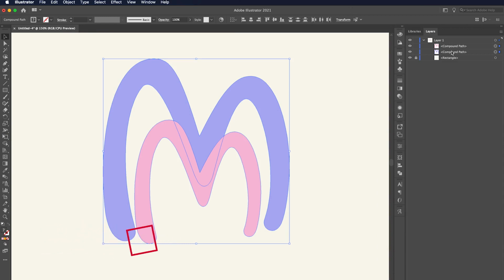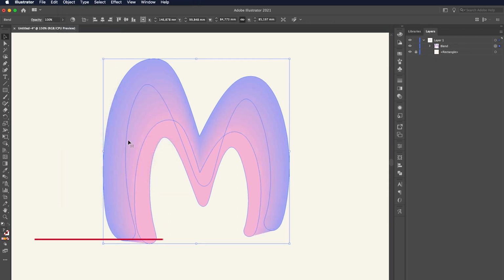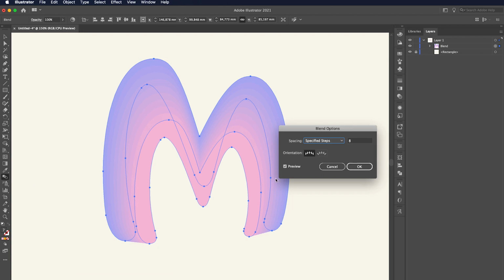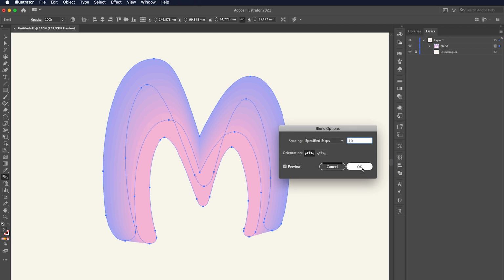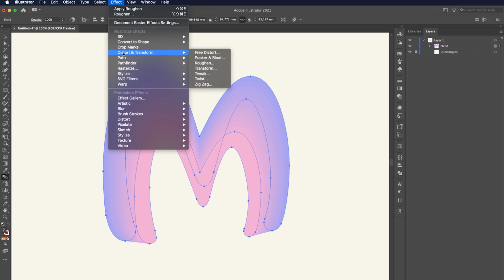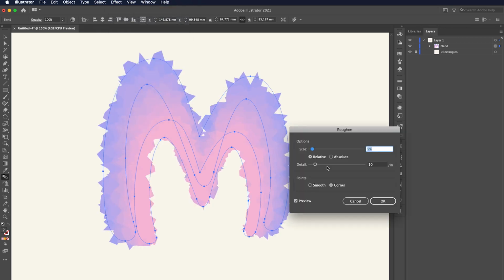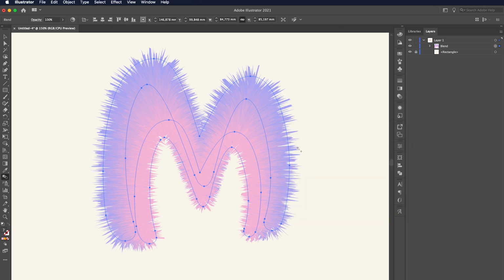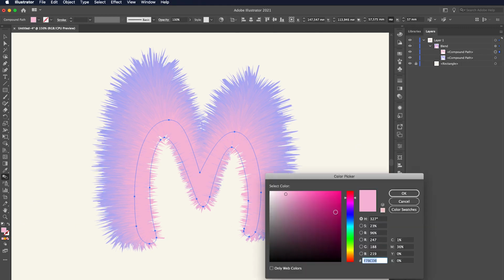Create Realistic 3D Fur Effect In Adobe Illustrator | Roughen Effect Technique in Adobe Illustrator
In this tutorial we learn how to " Create Realistic 3D Fur Effect in Adobe Illustrator" with Roughen Effect Technique.
Creating special and attractive projects are not done only using simple shapes.
We sometimes need to distort our shapes or give them some effects to make them eye catchy or make them creative as per the concept!
We can transform shapes to fuzzy objects or design shapes in a creative way to break the cliché.
Roughen effect in Adobe Illustrator is one of those effects that comes very handy when we want to make some new fuzzy objects.
We can make a distortion effect and roughen its edges using this technique we talk about in this video

Steps:
1- Open Adobe Illustrator
2- Select both the “M”s (or the shapes you have)
3- Blend the selected shapes by using keyboard shortcuts Ctrl+Alt+B on Windows or Command+Alt+B on Mac, alternatively you can open the “Object” menu and selecting “Blend” and “Make”
4- From the tools double click on the “Blend”
5- From the spacing drop down, menu select “Specified Steps” and set its value to 10
6- Open the “Effect” menu and select “Distort and Transform” from the submenu select “Roughen”
7- Increase the detail value to 100 and set the size to 7%